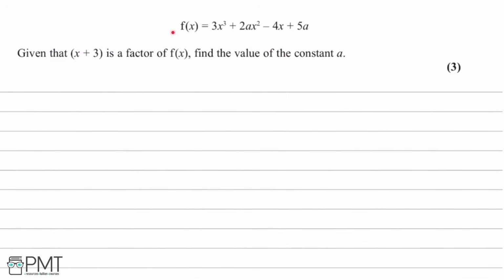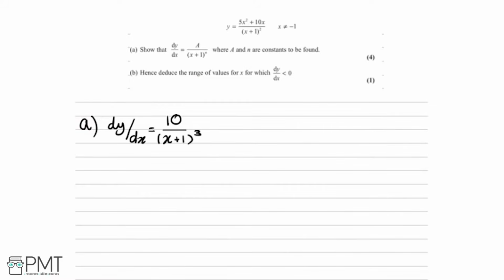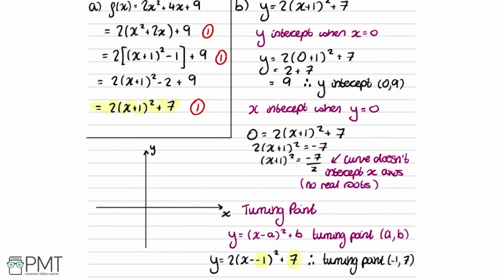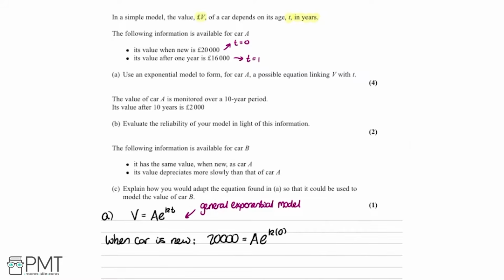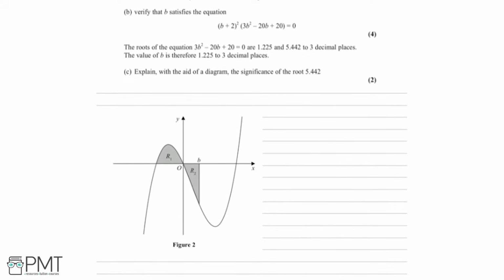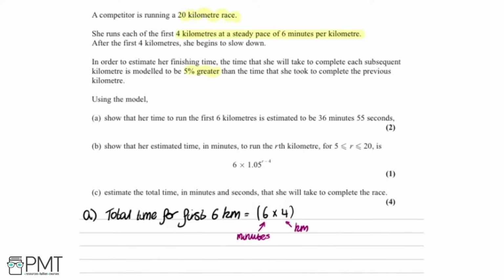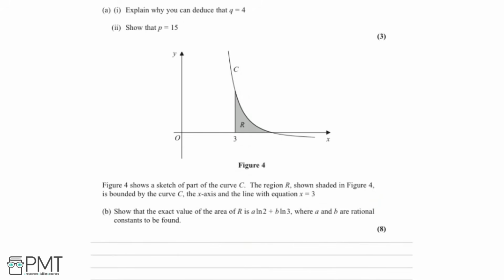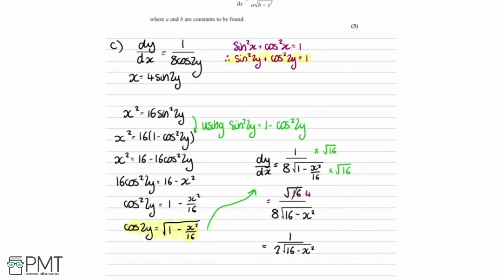Maths A-level - June 2019 Paper 1 | PMT Education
These are model solutions for Maths A-level Paper 1, June 2019 series.

You can download a PDF copy of the solutions, as well as the question paper and mark scheme for this and all other Maths A-level Paper 1 papers

0:00:00 Intro
0:00:10 Question 1 - Factor Theorem
0:03:44 Question 2 - Small Angle Approximation
0:11:21 Question 3 - Quotient Rule
0:22:28 Question 4 - Binomial Expansion
0:32:19 Question 5 - Quadratics
0:46:32 Question 6 - Trigonometric Equations
0:55:25 Question 7 - Exponential Equations
1:03:04 Question 8 - Finding Area Using Integration
1:18:35 Question 9 - Laws of Logarithms
1:23:27 Question 10 - Proof
1:33:13 Question 11 - Geometric Series
1:40:10 Question 12 - Modelling with Trig Equations
1:49:23 Question 13 - Partial Fractions in Integration
2:04:00 Question 14 - Small Angle Approximation